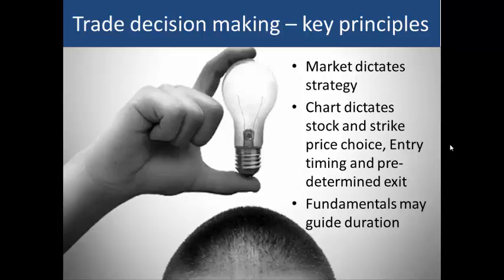Using Volume spread analysis for entry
This short video outlines the decision making process across 3 time-frames for a bull call spread position. It shows the power of Hawkeye Software in action. this trade was closed in four days for a healthy 25% profit